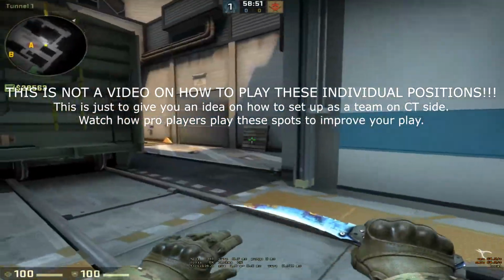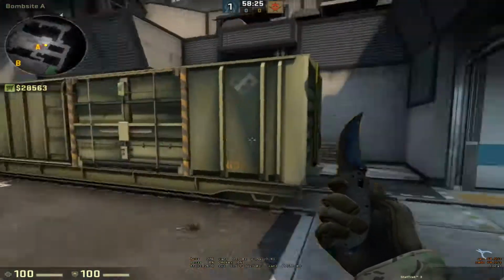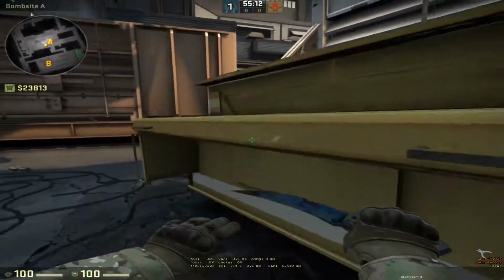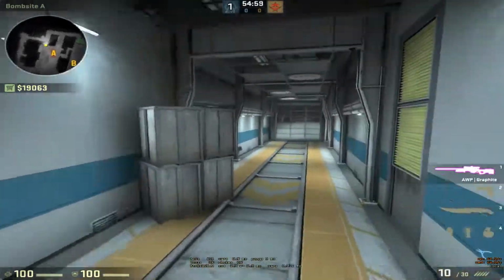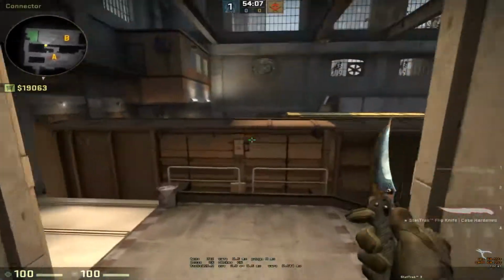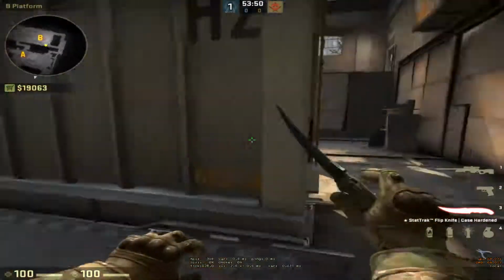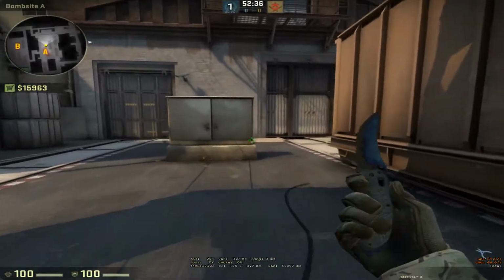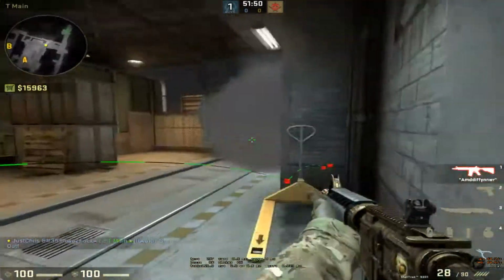CSGO JustChris Strats: Train CT Side Team Set Up